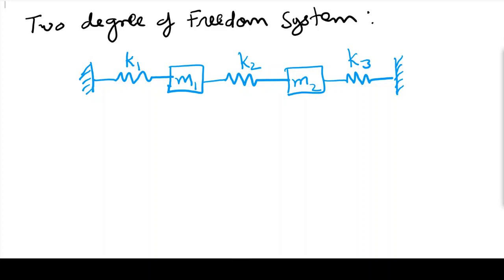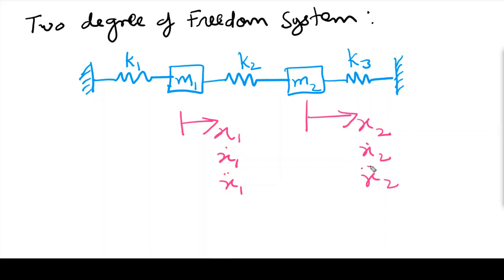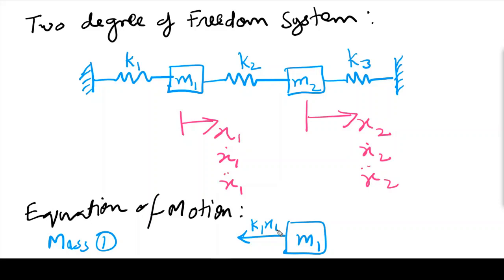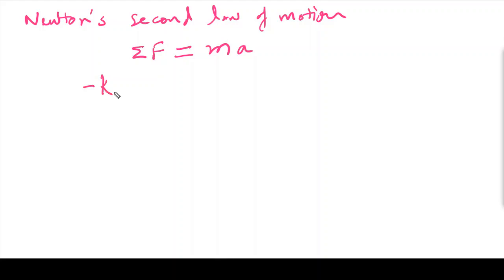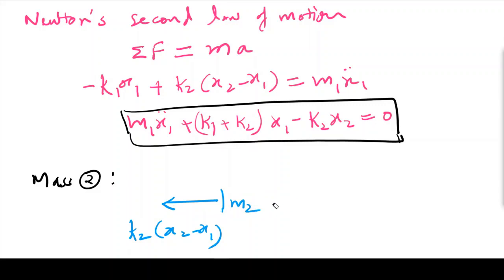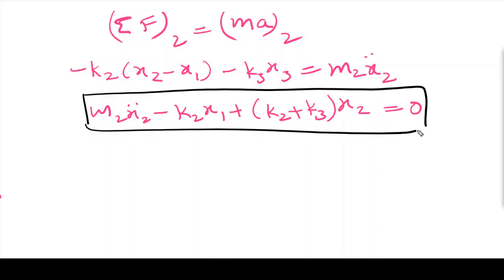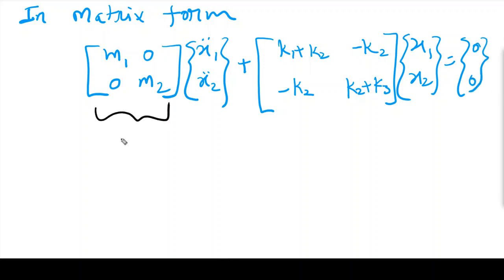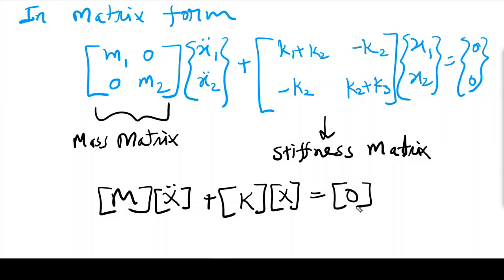Vibration | Two Degree of Freedom System - Part 1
This video explains about writing equation of motion for two degree of freedom system.